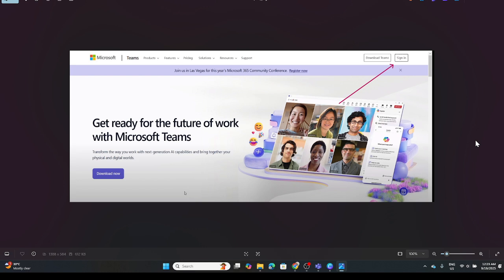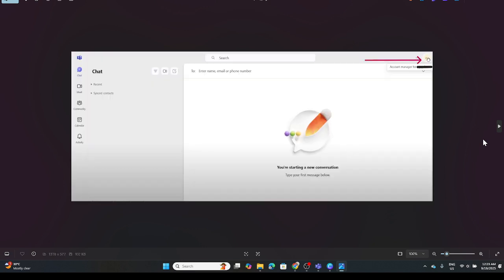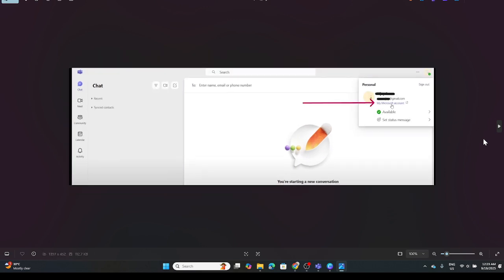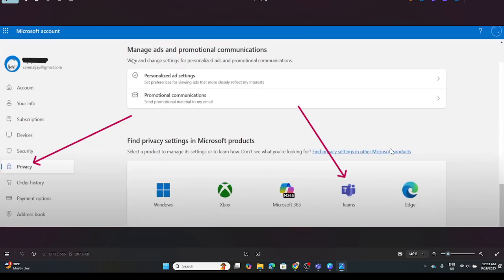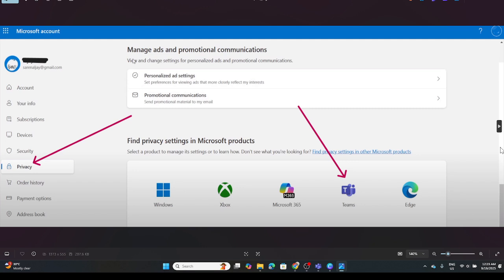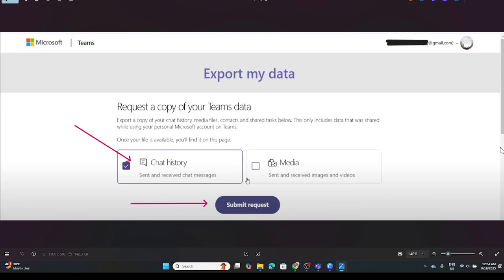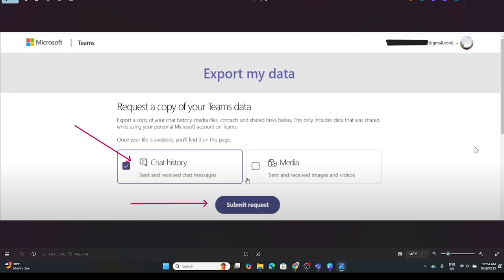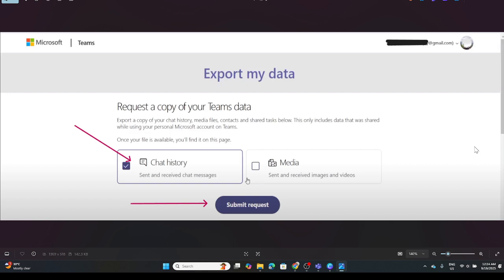How to Export Chats from Microsoft Teams (Easy Method)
Need to save your Microsoft Teams conversations? 💬 This step-by-step guide will show you exactly how to export chats from Microsoft Teams using an easy method. Whether you want to back up messages, share important discussions, or keep records for work, this tutorial makes the process simple and beginner-friendly.

In this guide, you’ll learn:
✅ How to export Microsoft Teams chat history 📂
✅ The easiest way to download and save conversations 🛠️
✅ Tips for managing exported files and data securely 🔒
✅ Best practices for organizing Teams chats for work or school 🚀

Perfect for students, professionals, and virtual assistants who need a quick and reliable way to save Microsoft Teams messages.